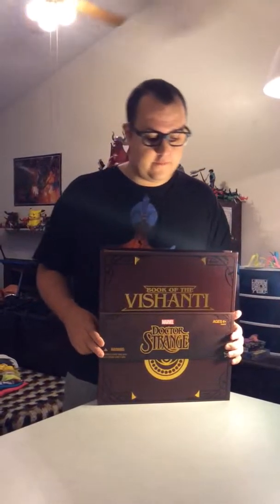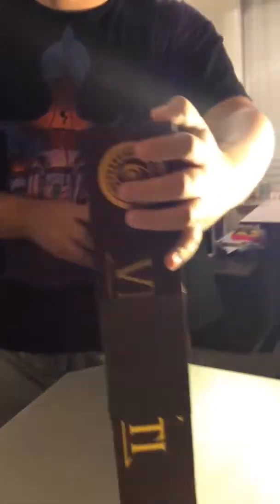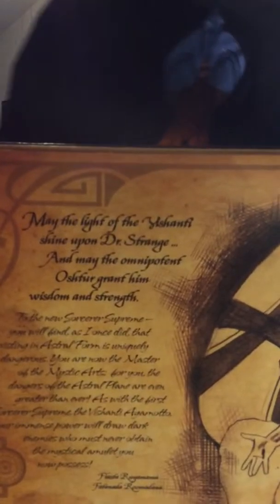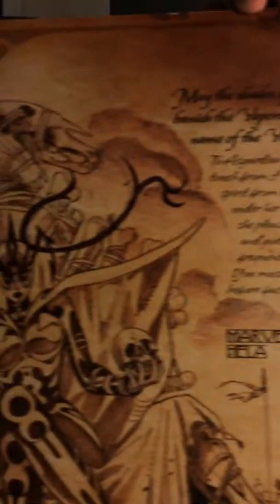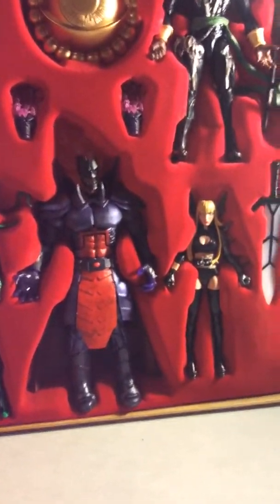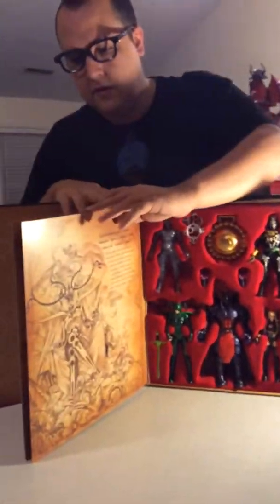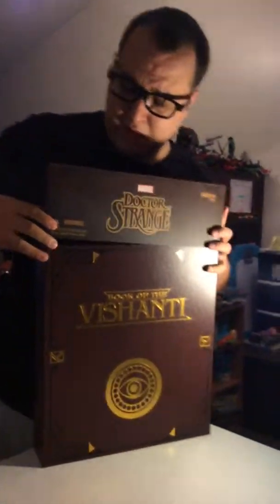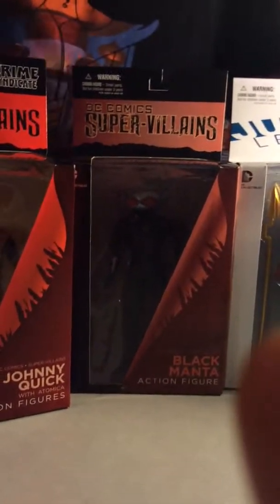Marvel doctor strange book of the vishanti sdcc 2015 comicon toy box review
Box review